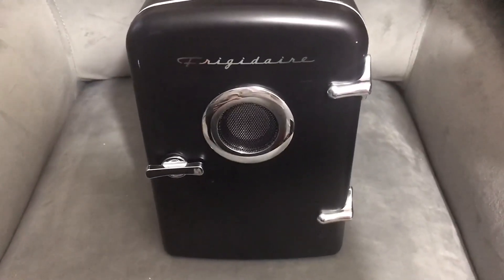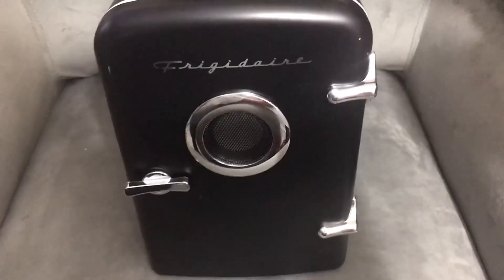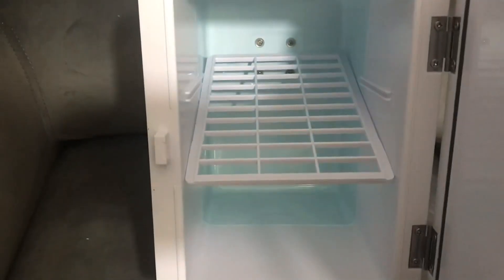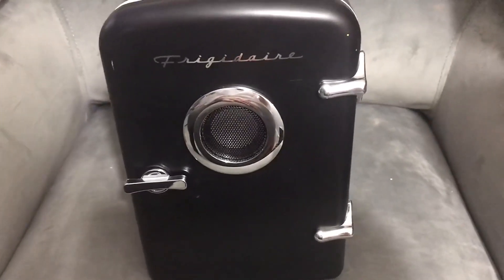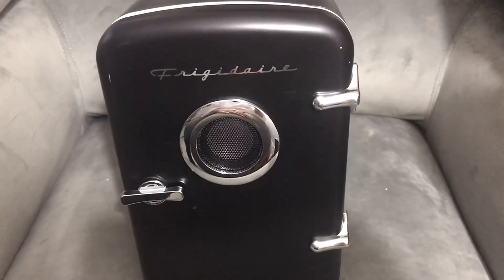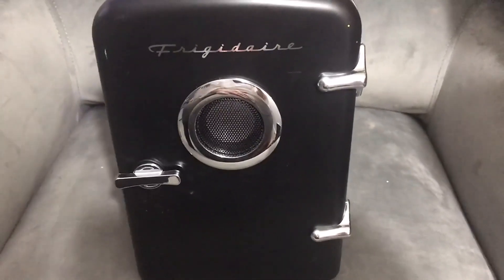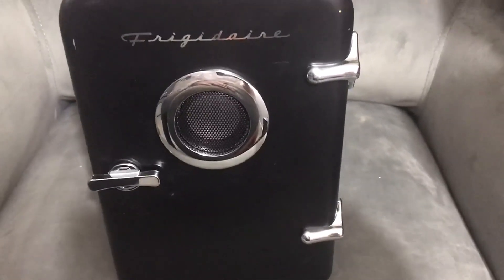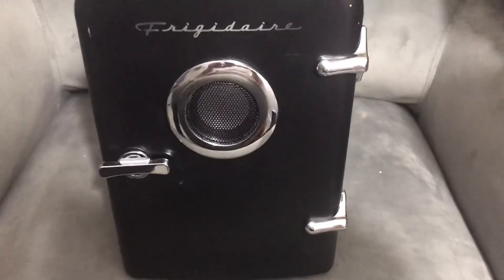Frigidaire EFMIS151 Mini Portable Compact Personal Home Office Fridge Cooler BUILT IN SPEAKER Review